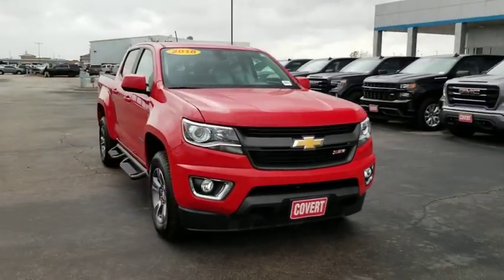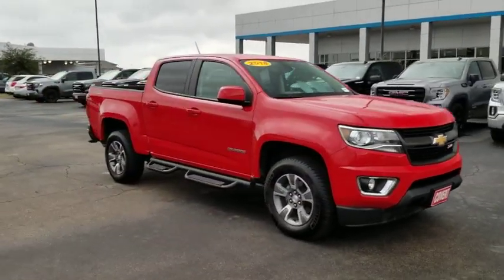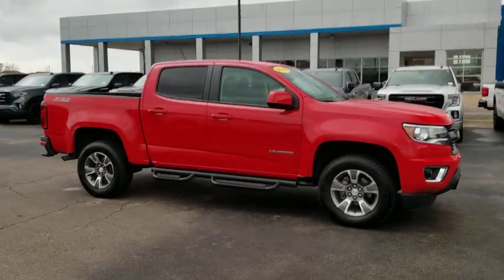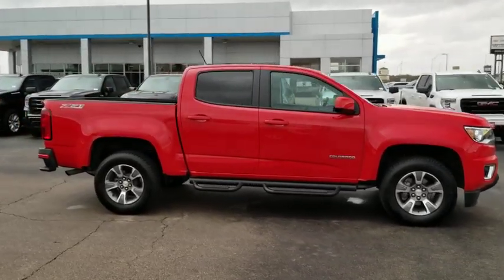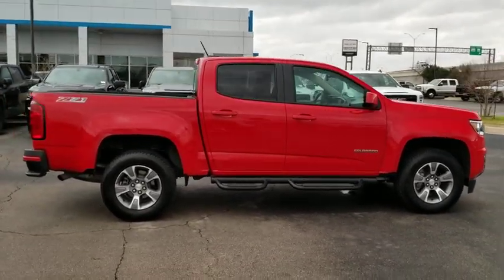2018 Chevrolet Colorado Austin, San Antonio, Bastrop, Killeen, College Station, TX 201626A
Red Hot Used 2018 Chevrolet Colorado available in Austin, Texas at Covert Chevrolet Buick GMC. Servicing the San Antonio, Bastrop, Killeen, College Station, TX area.
2018 Chevrolet Colorado 4WD Z71 - Stock#: 201626A - VIN#: 1GCGTDEN8J1257520

702 State Hwy 71 West

Look at this 2018 Chevrolet Colorado 4WD Z71. Its Automatic transmission and Gas V6 3.6L/ engine will keep you going.